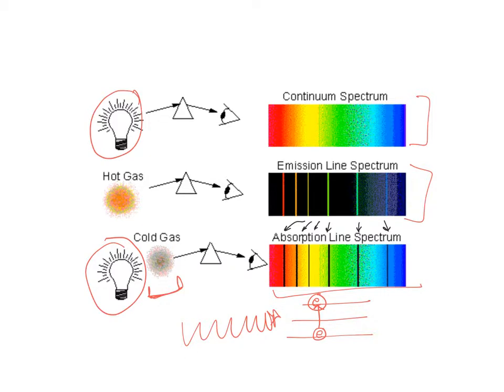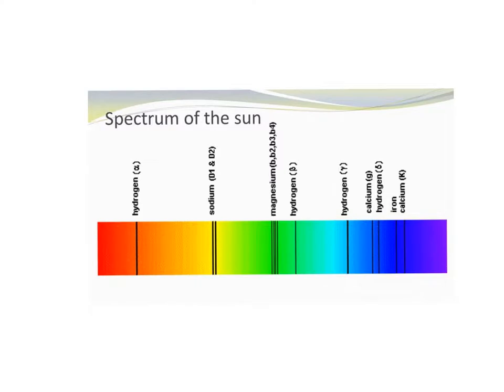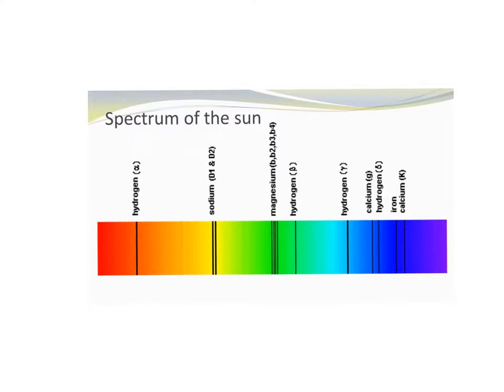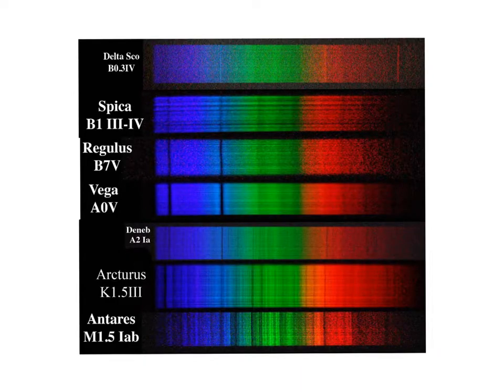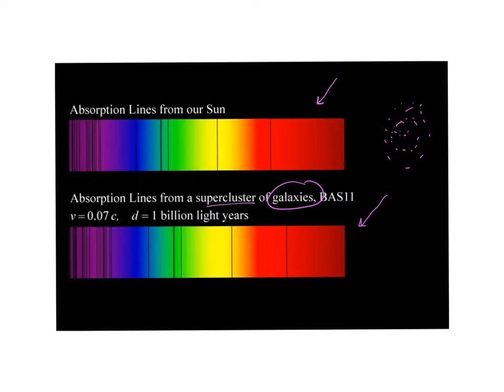Emission Lines 3